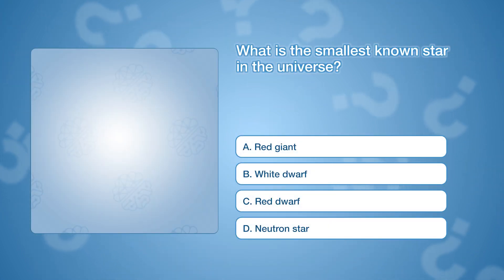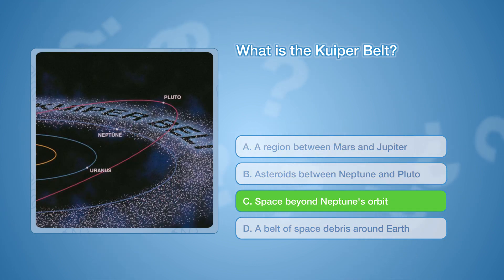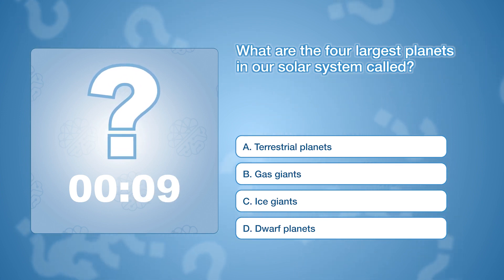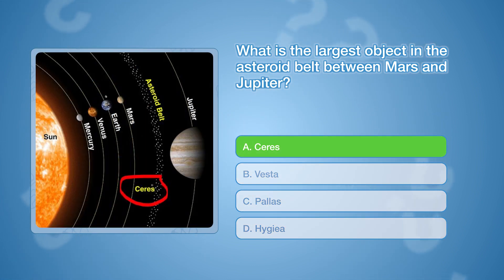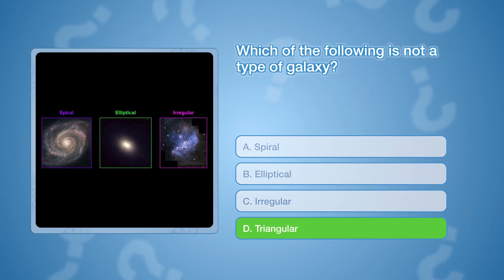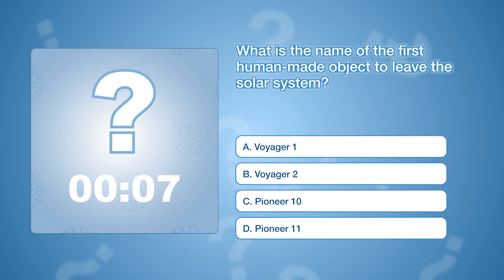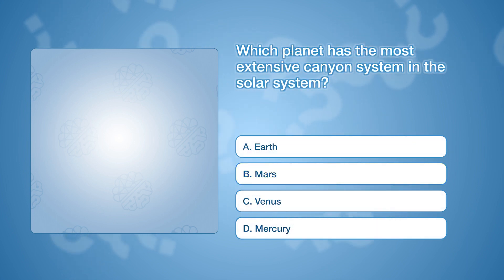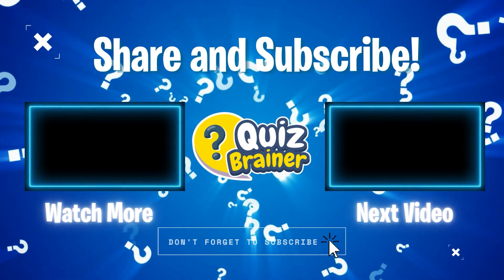Can YOU Solve This HARD Space Quiz? Astronomy Pub Trivia!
Test your Space Astronomy knowledge about planets, stars and space general knowledge in this hard iq test about space and planets. Join us in this pub trivia quiz - theme "space"!